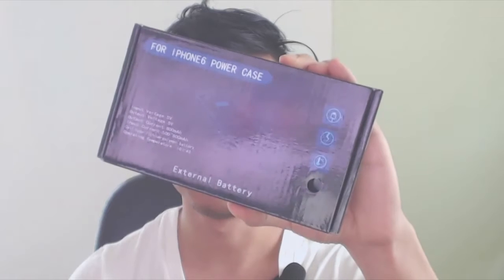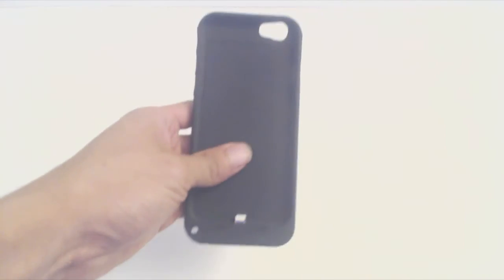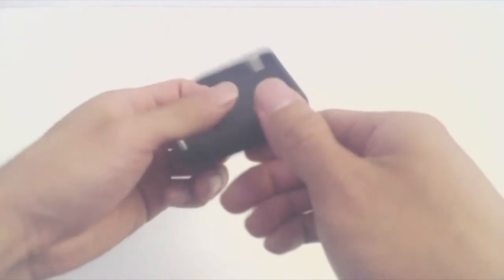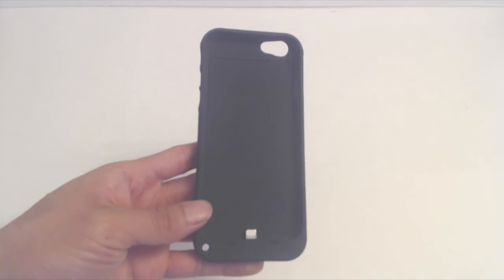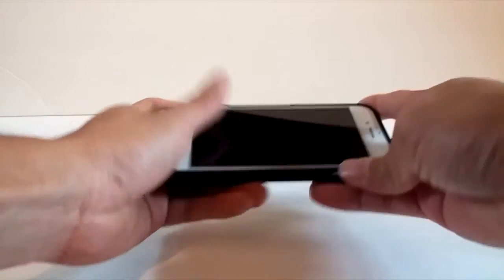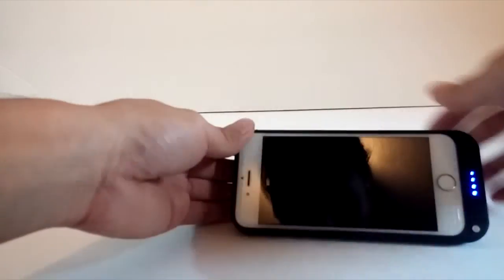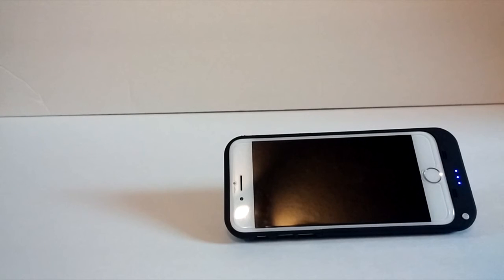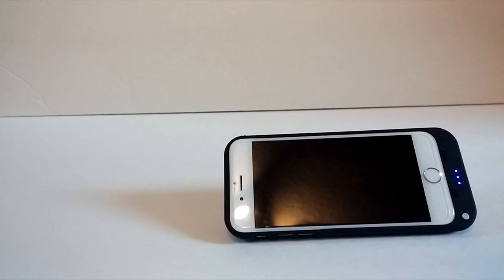YHHao iPhone 6 Power Bank Battery Case Review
Charges the iPhone, but is difficult to split apart.

This is a hard shell plastic case that splits into two pieces. The entire case has a soft touch matte feel to it that provides a nice grip and resists fingerprints, but it does tend to be a dust magnet. There are cutouts in the case for all the buttons and the camera that are positioned accurately and allow good access to those buttons and features. The back of the case has a kickstand so you can view your phone handsfree in landscape mode. The case on its own weighs a little over 3 oz, so this will add a bit of weight to your phone overall. Note that it does not come with a Lightning cable for charging, but you can use the one that came with your phone. This case takes a few hours to fully charge and you’ll a full charge for your iPhone with this 3500mAh battery.

In general, the case was easy to put on the phone and protects it well with a tight fit. It was a bit difficult to get apart, actually, but I prefer this as opposed to the case being loose and coming apart easily. The device charging is activated by pressing the small silver button on the front. It does charge up the battery, although slowly, so I try to activate it on my phone when it's at about half battery rather than when the phone is almost completely dead.

The case will protect your phone from bumps and small accidental drops. The battery in the back also provides an additional layer of protection. However, keep in mind, there’s no protection for the front of the screen unless you buy a separate screen protector. The camera and speakers function well in this case. However, if you have headphones with a right angled jack, you may require a separate headphone jack extension cord to access the headphone port since it would sit further back with this case.

Overall, this case provides a good amount of phone protection for the back and sides of your phone and you get the added benefit of the kickstand feature and double the battery life of your phone.